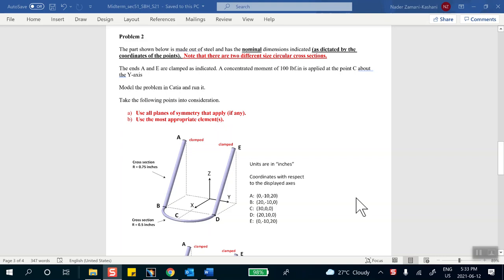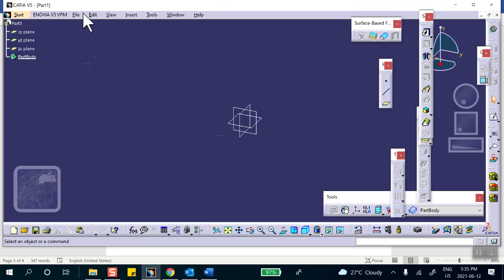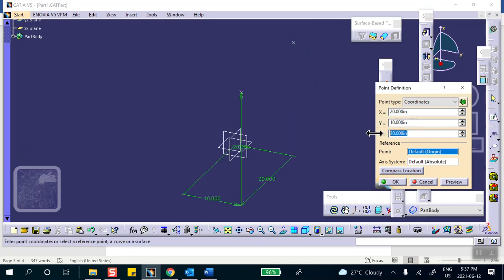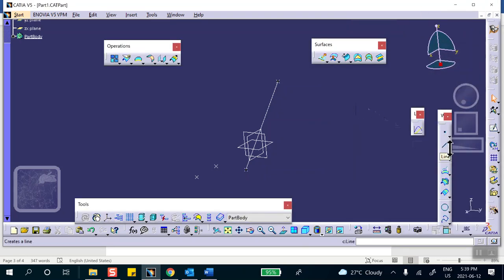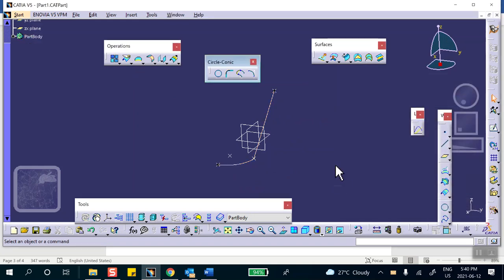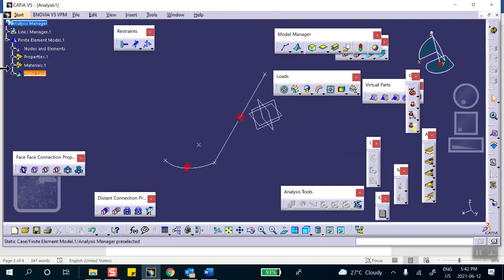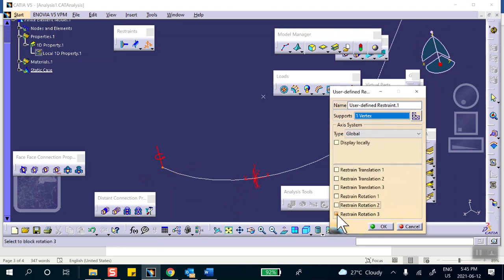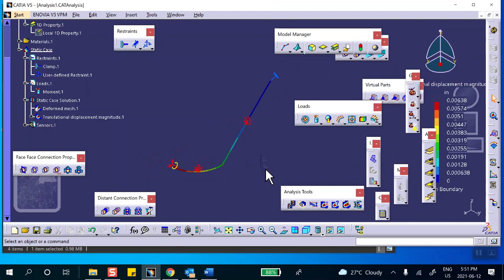Midterm Summer 2021, section 51, Problem 2